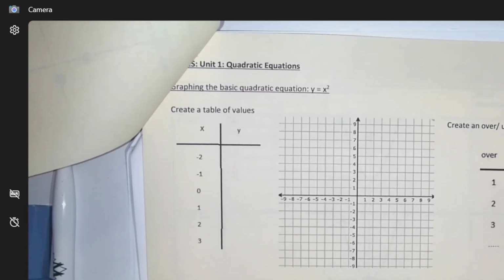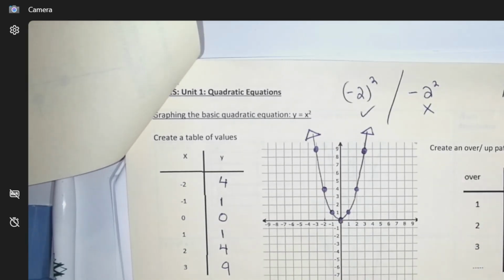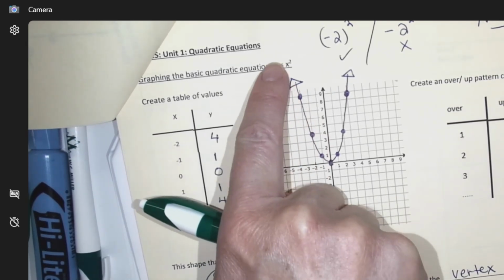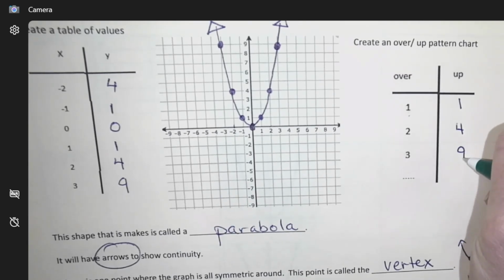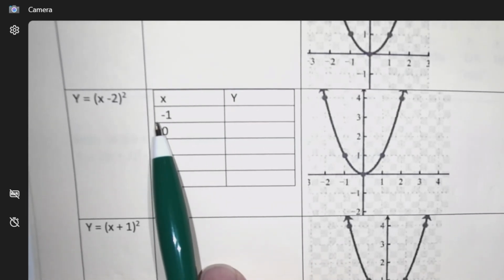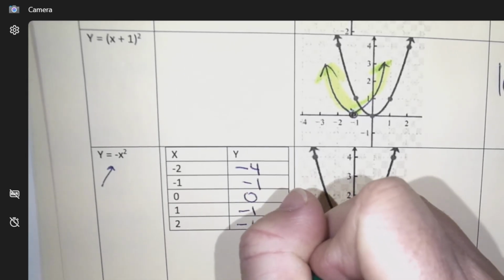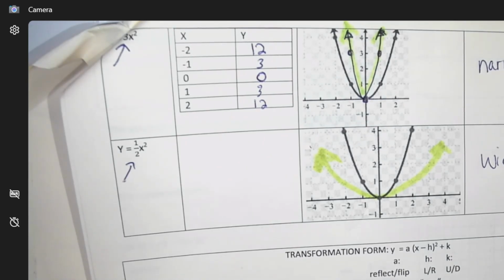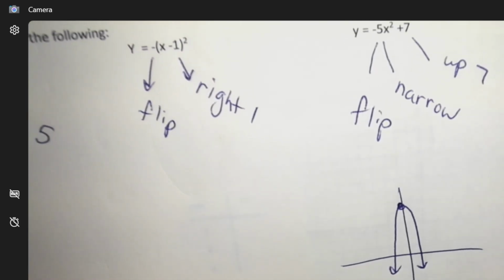intro to quadratic function